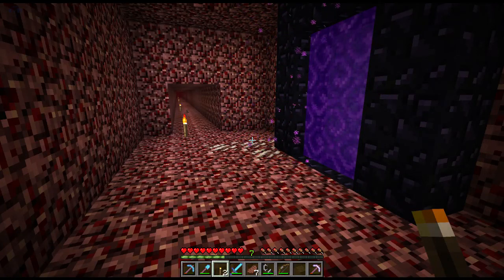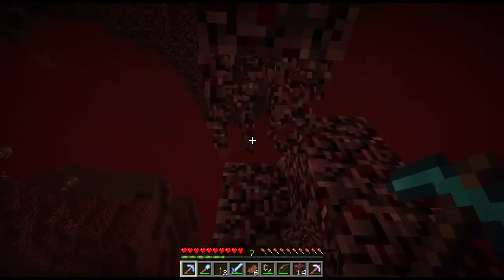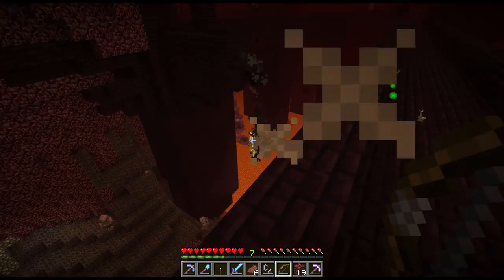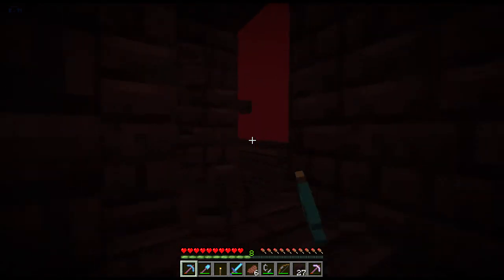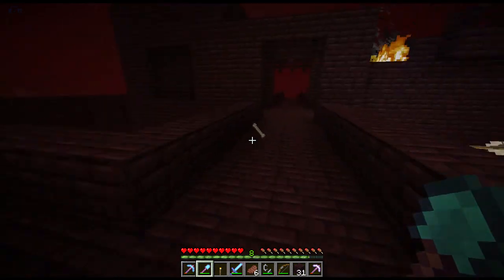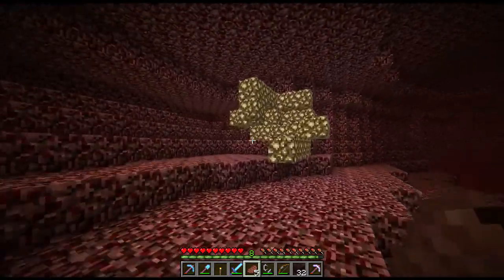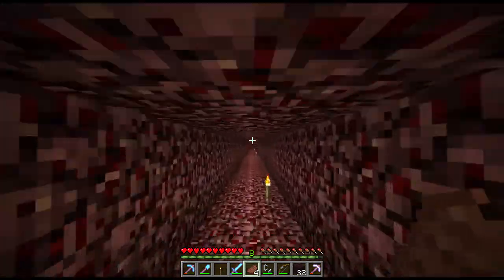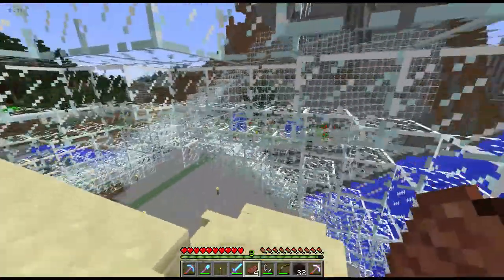Minecraft – Glass Mountain – 31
Hello and welcome to my quest to recreate my first build, Glass Mountain. I will be doing everything to completely cover a mountain in glass, but that is not all. I will then hollow out the new mountain of glass.